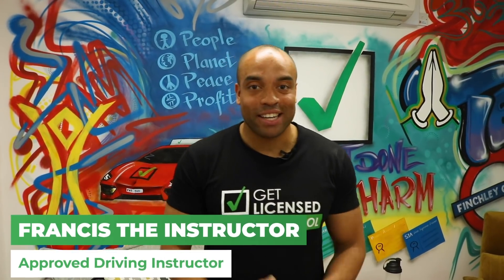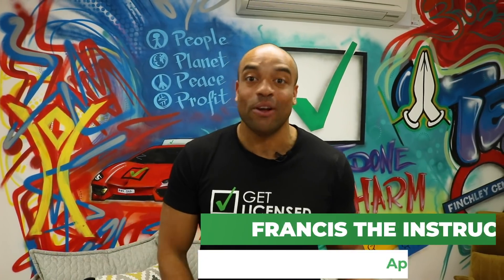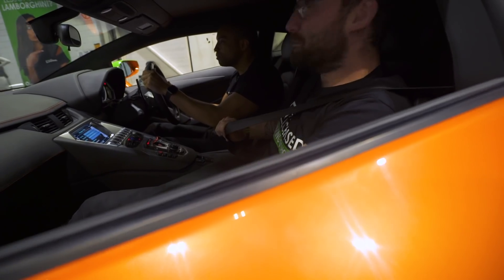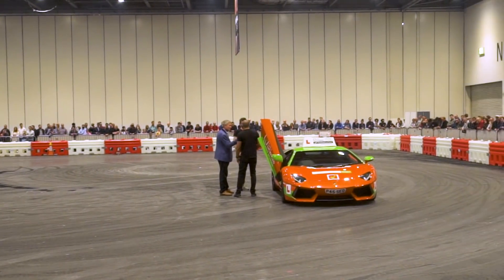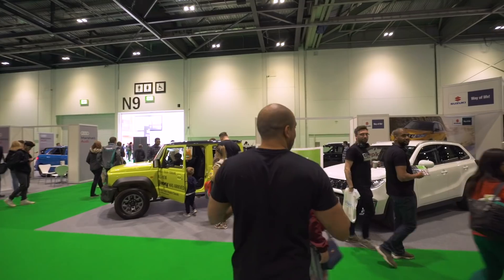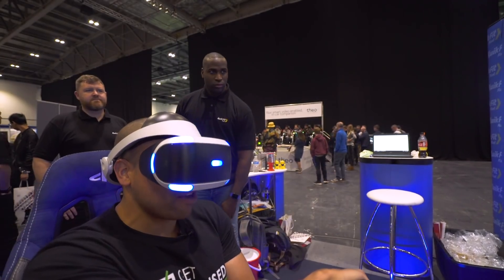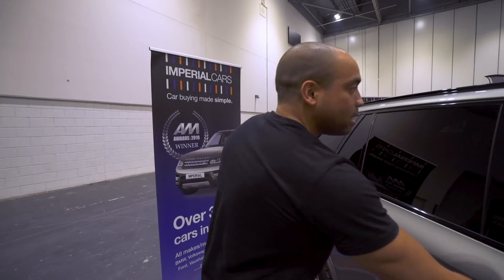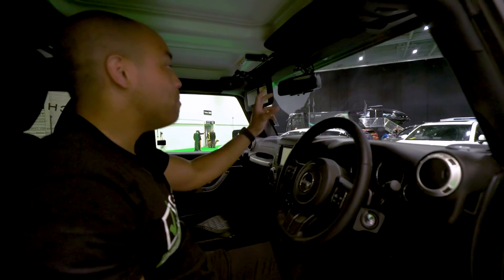Driving Instructor, Learnerghini and Yianni at London Motor & Tech Show 2019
In May 2019 Francis The Driving Instructor from Get Licensed Driving School, Yianni from Yiannimize and The Lamborghini 'Learnerghini' Aventador S were all in ExCel London for The London Motor & Tech Show 2019.

00:00 - Intro
00:31 - Driving the Lamborghini Aventador (aka Learnerghini)
01:45 - Racing at the Kwik-Fit VR racing stand
02:04 - Racing the Theo remote control racing game
02:37 - Checking out the BMW X5 M
02:45 - Checking out a Custom Jeep Wrangler
03:10 - Outro

Here's a real short video of the highlights from the long weekend at the biggest Car and Tech show in UK. We had our own stand with the Learnerghini plus Francis got to check out all the cars on display from a BMW X5 M to a custom Jeep Wrangler and even got to drive the Aventador in the Parade.

We have loads more videos to come from the Motor Show.